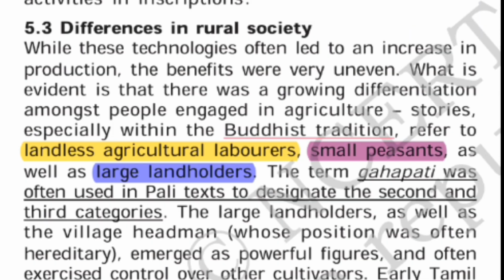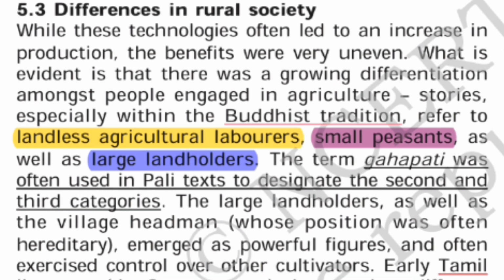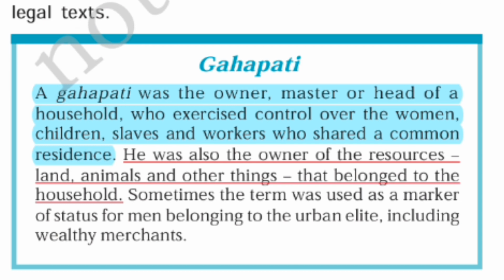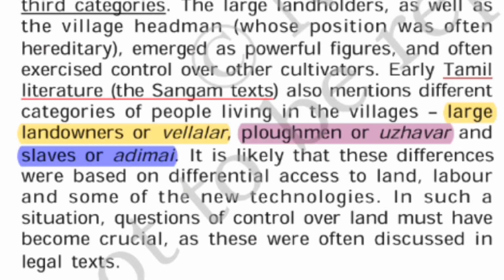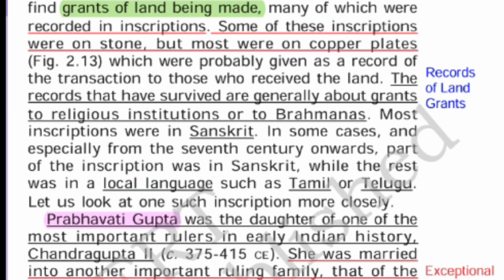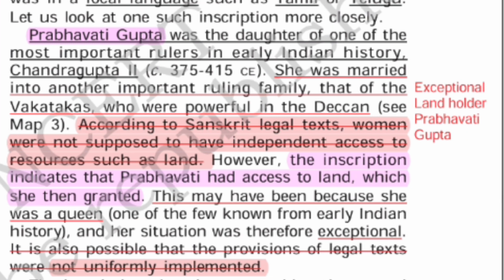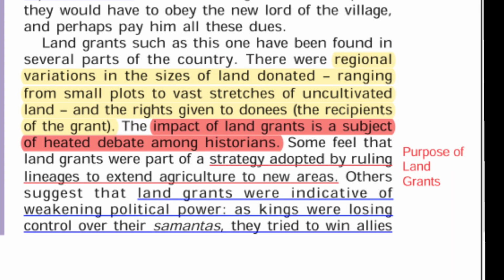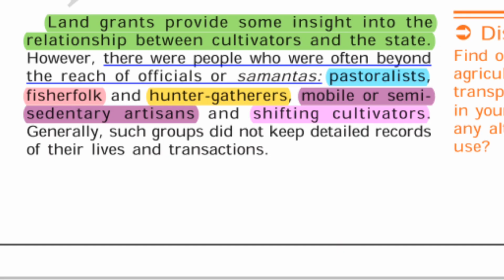Kings, Farmers and Towns II Early States and Economies II Reminder Capsule II Part 6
The second chapter of class 12 History of CBSE board. The chapter is about early States and Economies. Social hierarchy and evidences of land grants are explained here. It will help the students to produce better answer.